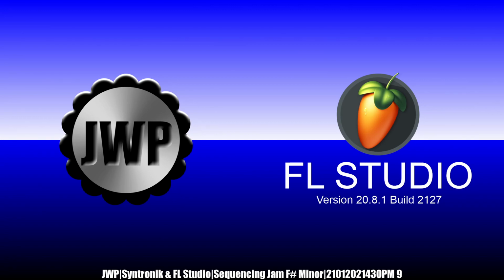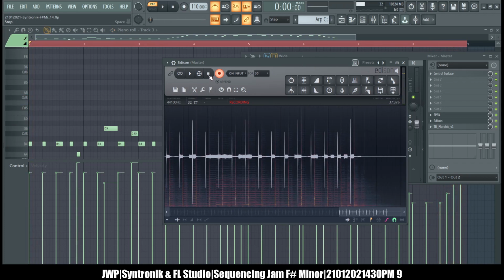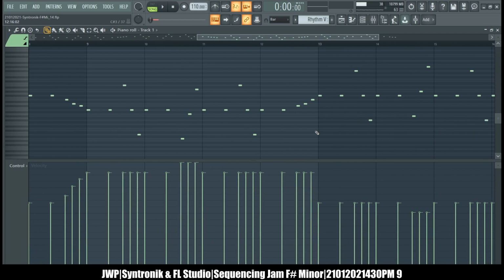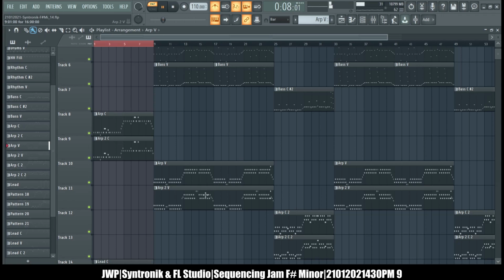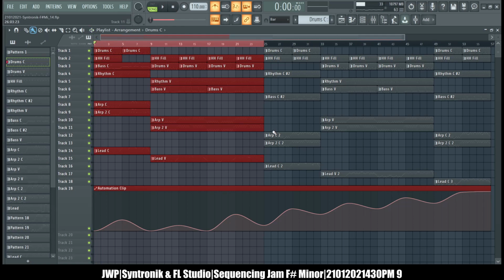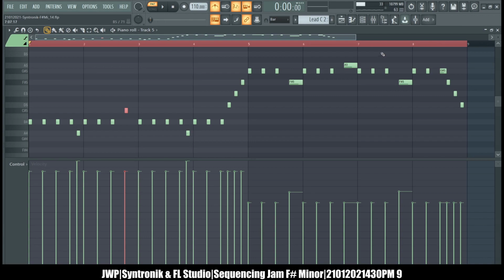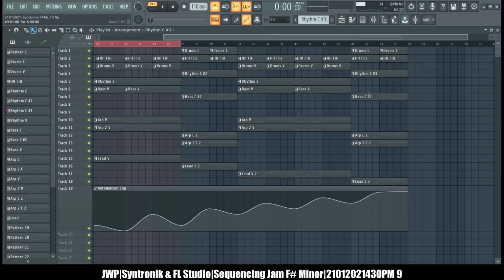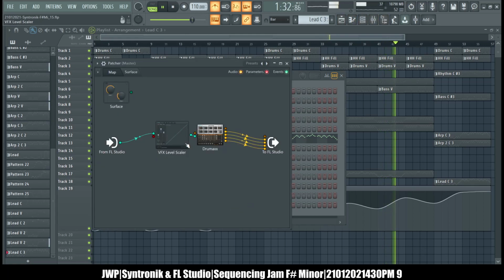JWP|Syntronik & FL Studio|Sequencing Jam F# Minor|21012021400PM 9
JWP doing a sequencing jam in FL Studio with Syntronik.